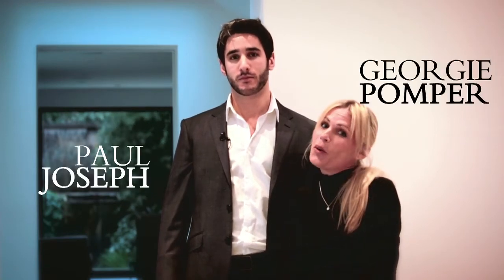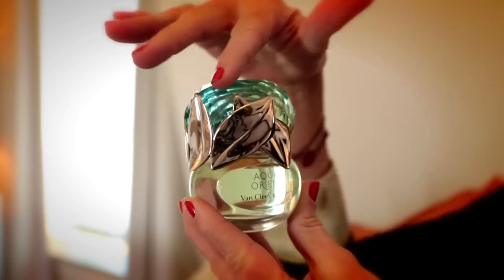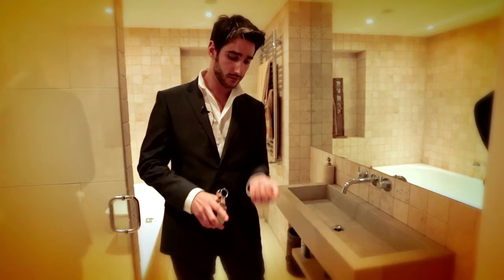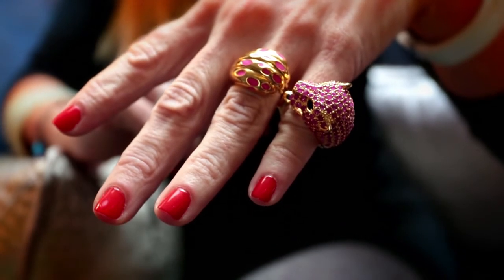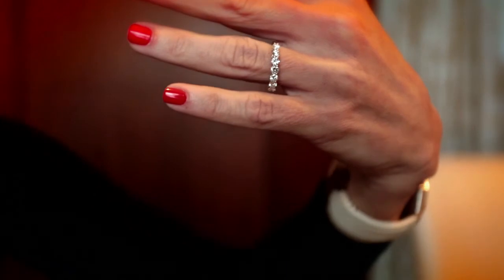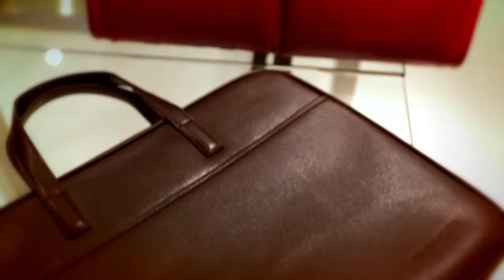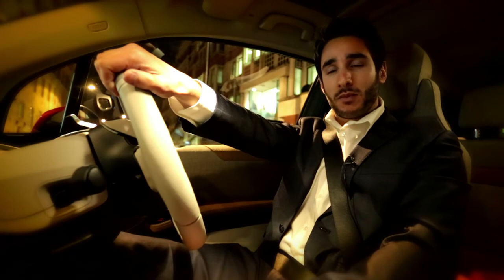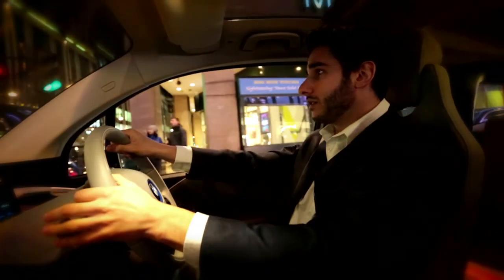VeryFirstTo TV launch episode (Full Length)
Courtesy of - newly launching: electric BMW i3; sapphire and diamond pieces courtesy of Vashi; scents from Chloe, Dunhill, Van Cleef & Arpels, and John Paul Gaultier; toning serum from Crème de la Mer; GTO cufflinks made from Ferrari parts; 001 Cosmetics gel; travel bags from Carlo Pazolini; Joubi jewellery, and the latest offering from famed jewellery designer Susannah Lovis.

Would you like to submit a luxury report?